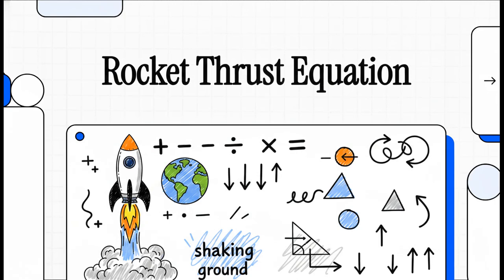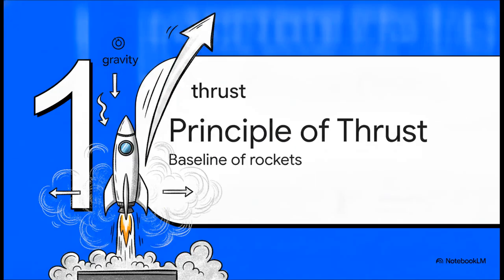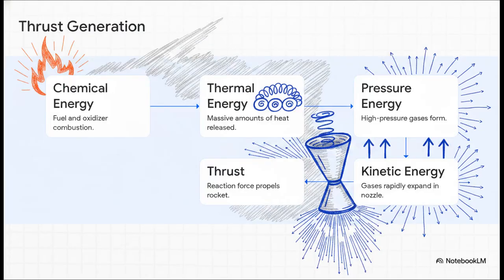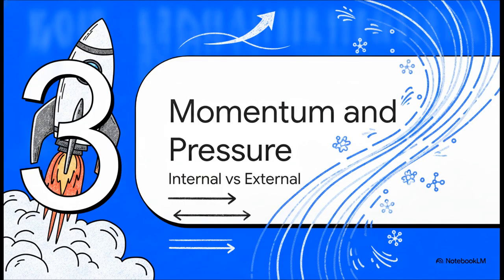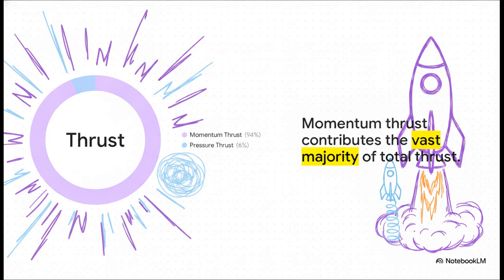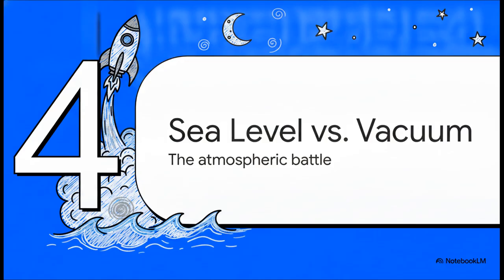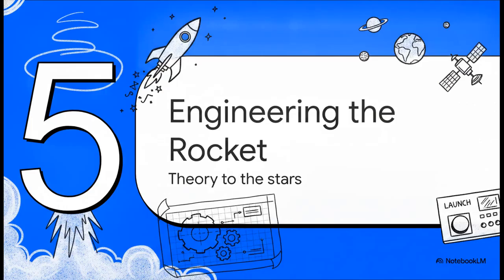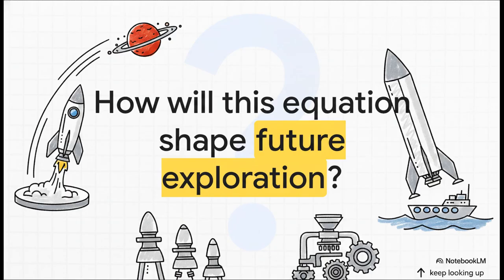SVS 2.3 Rocket Thrust Equation